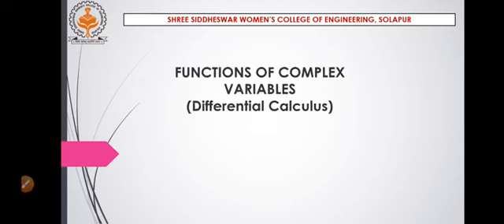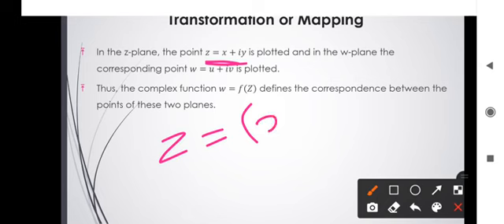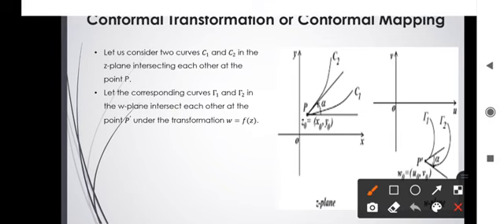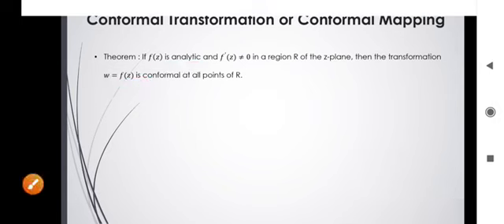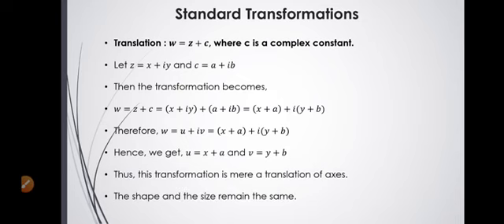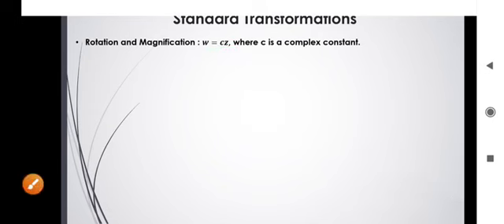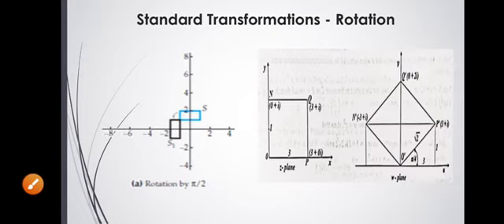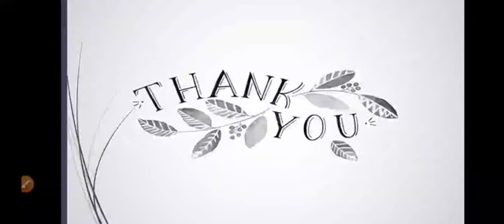EM-III Unit 5 Part 5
Transformation or Mapping